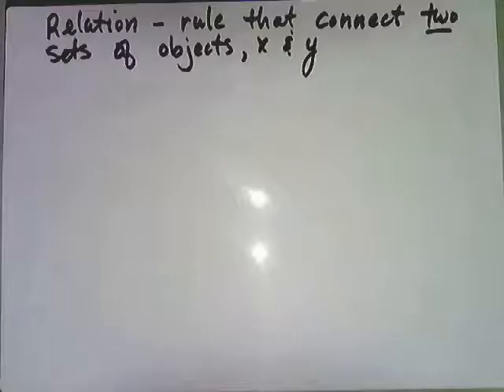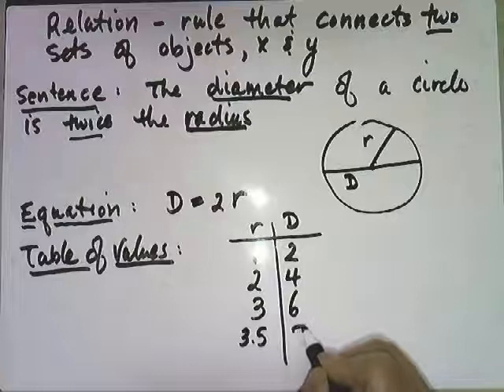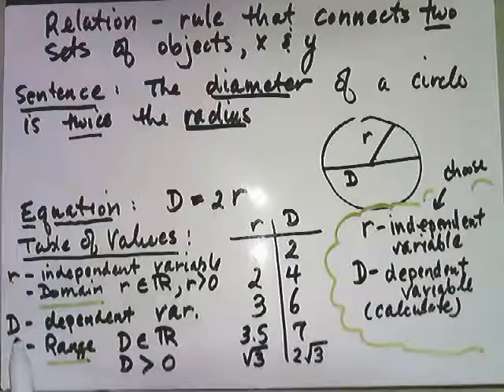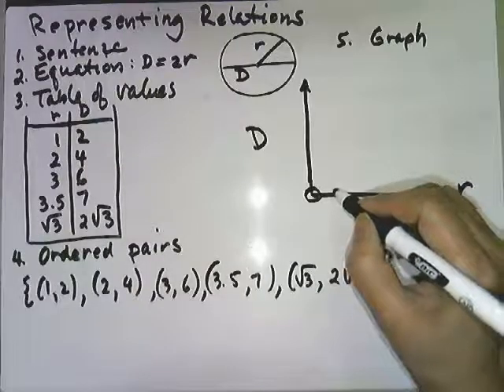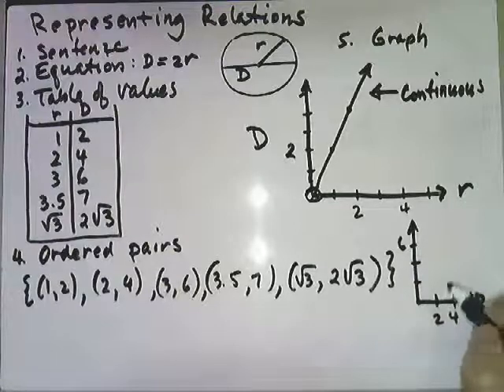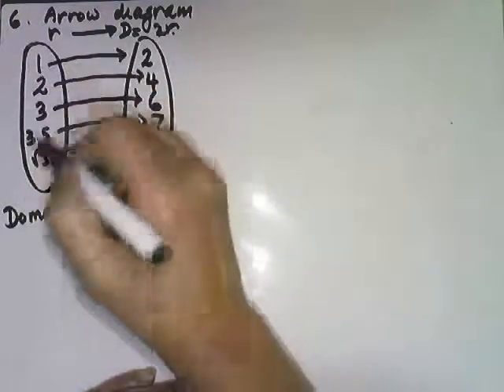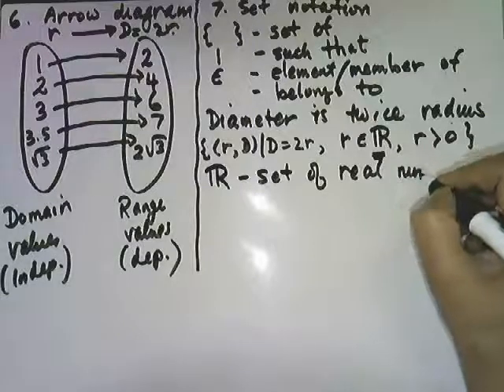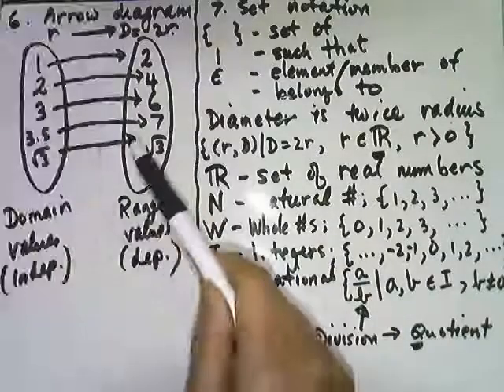Mathematical relations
This intro discusses the 7 ways to represent a mathematical relation. Many definitions are covered.

Note there is an error in the set notation where | is defined as "such as". It should be "such that"